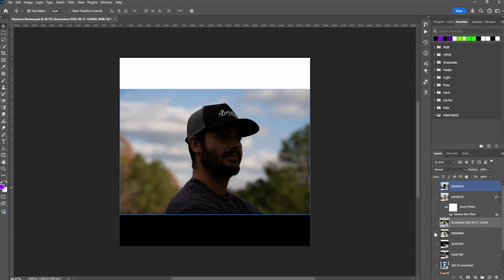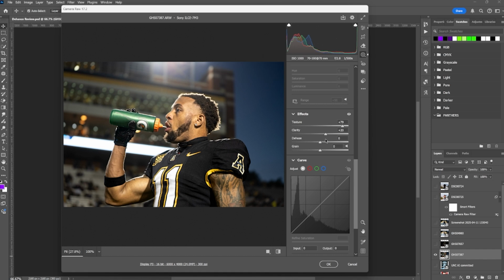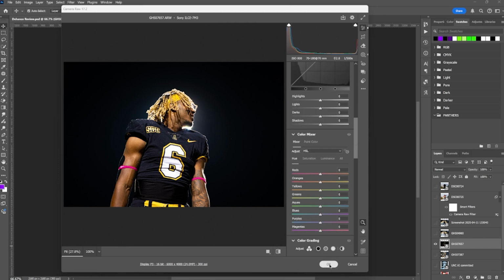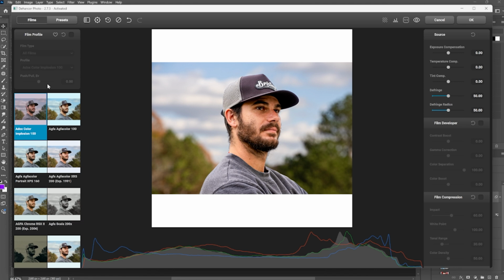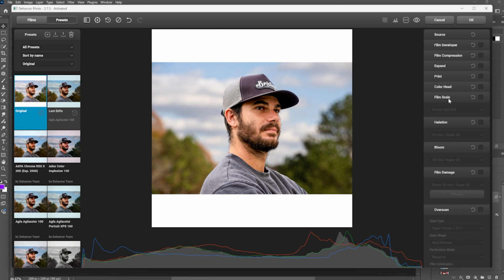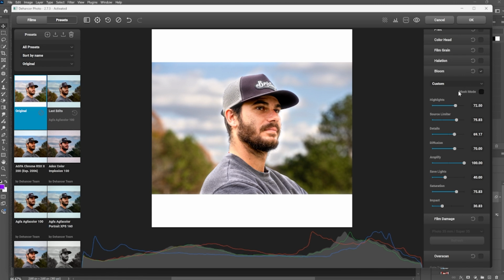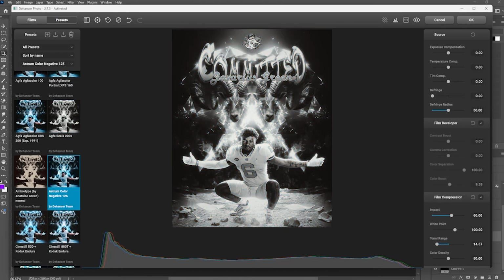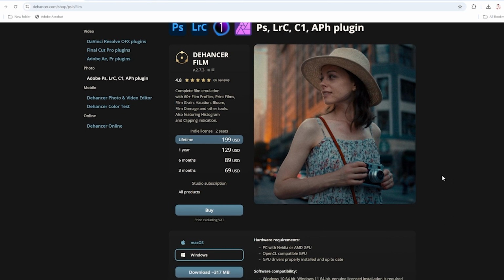Easily edit SPORTS PHOTOS like a Pro | Dehancer Plugin Review!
In this video I review the Dehancer plugin in photoshop as well as show you how to do some basic editing on your sports photos!

MY GEAR
Work Computer
Cam Mic
24-70 Lens
70-180 Lens
Data Storage